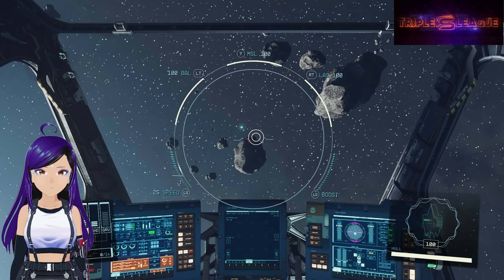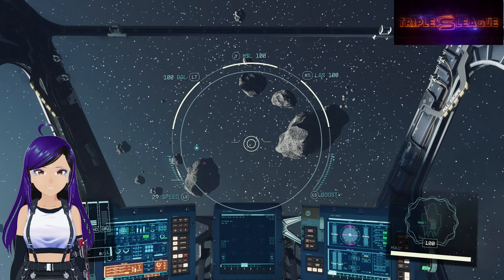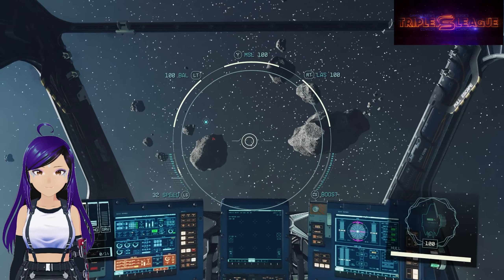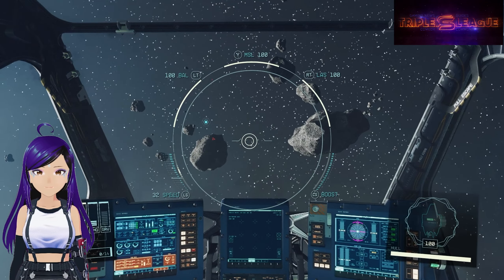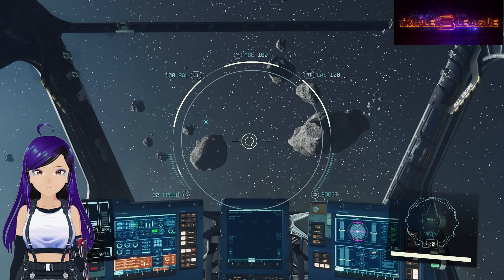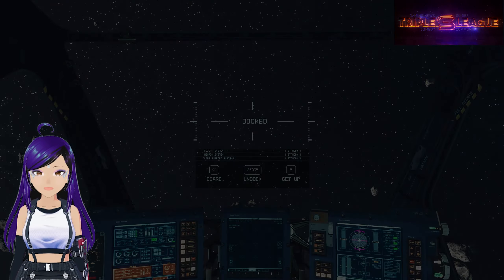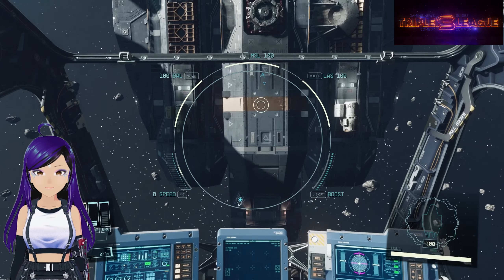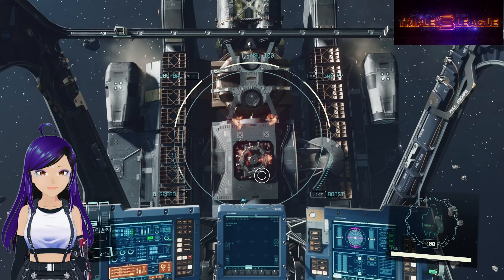Starfield: How to Dock With Ships & Space Stations (Gameplay Walkthrough Guide)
In this Starfield walkthrough guide, we show you how to dock your ship with space stations or other ships.

WELCOME TO THE LEAGUE!

We are writers, artists, developers & media professionals with a passion for video games and nerd culture. We hope our content helps to enhance your enjoyment of the games and fictional worlds we all love!

DON'T MISS MAXimum News weekly on this channel — fast-paced, on-point gaming news and industry analysis with atypical gamers Max Derrat and Sybsidian!

SUPPORT US - We need YOUR help to keep doing what we do!

BOOK
• Best of Classic Card Games: A Rule and Play Reference for Your Favorite Games

ONLINE COMMUNITIES - Escapism, fandom, & friendships!

MUSIC CREDITS